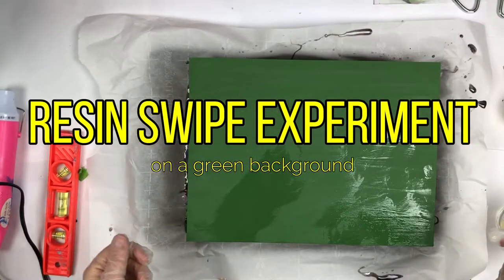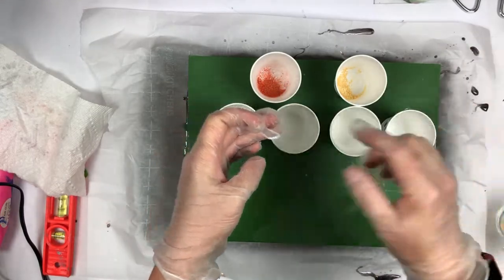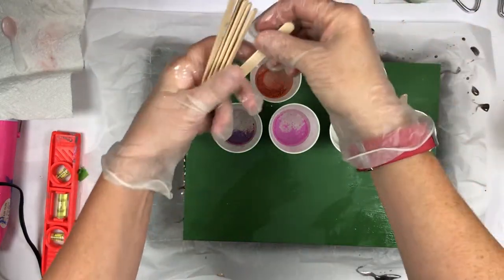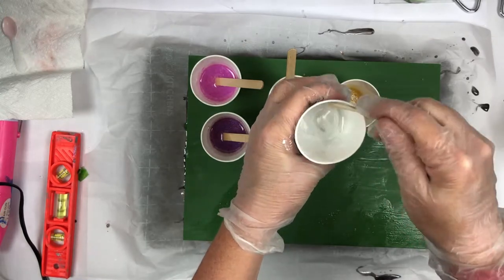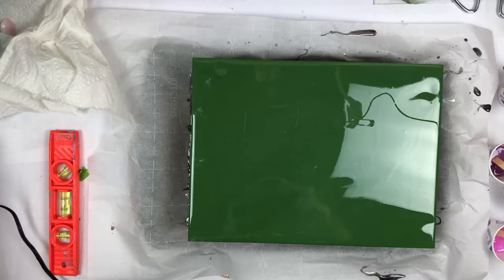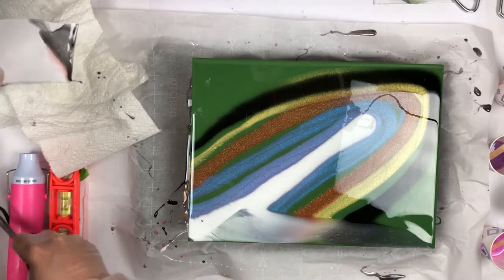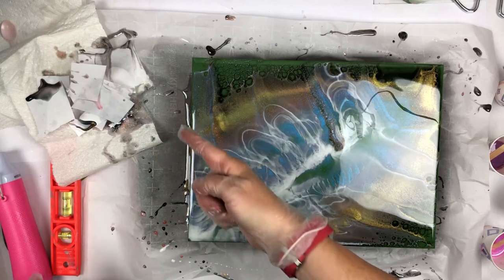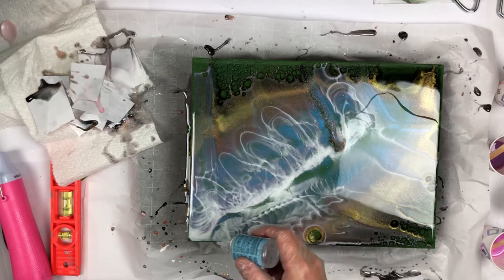Resi-Blast Resin SWIPE Experiment: How To Create Cells & Lacing In Resin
How to create CELLS & LACING IN RESIN | Resi-Blast Resin SWIPE Experiment Part 1

Hi! 👋🏼  Here is Part 1 of another Resin Swipe Experiment. In this resin lacing video, I am showing the resin swipe technique using the same colors as my previous experiment except I am using a Shamrock Green background. Also, in this experiment, I am not mixing in the Resi-Blast, I am dropping it into the resin after I have swiped it on my surface. The resin art swipe created beautiful lacing and cells in resin!

I am LOVING how this turned out! Let me know what you think!

⚡️ SUPPLY LIST ⚡️
9"x12" Cradle Board (white is no longer available.)
Frog Tape
Unicone Resin
ColourArte Shy Rose pigment powder
ColourArte Pink Parasol pigment powder
ColourArte Pixie Dust pigment powder
Castin Craft White Opaque Pigment Concentrate
Heat Gun
Freezer Paper

Thank you for supporting my YouTube channel! This commission helps me create more inspiring videos to learn from.